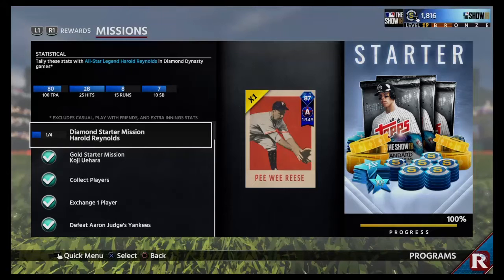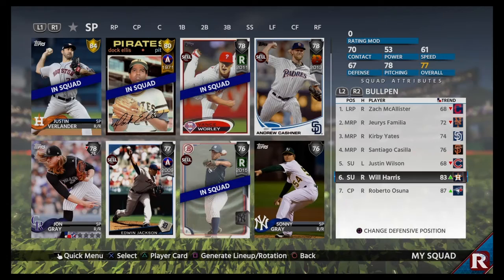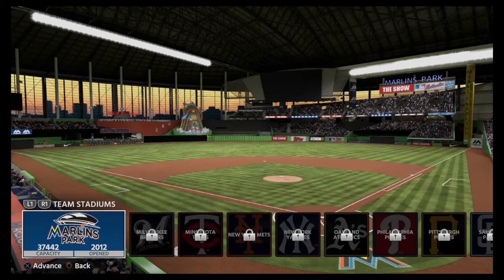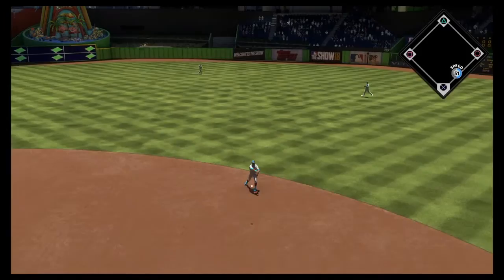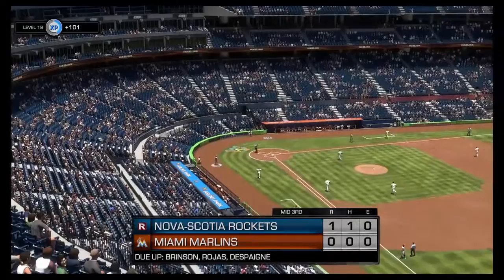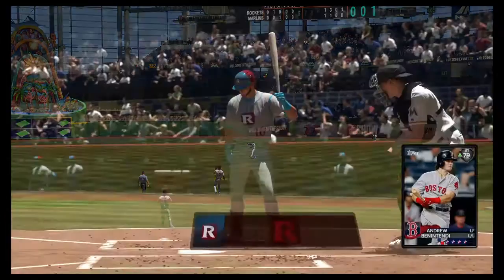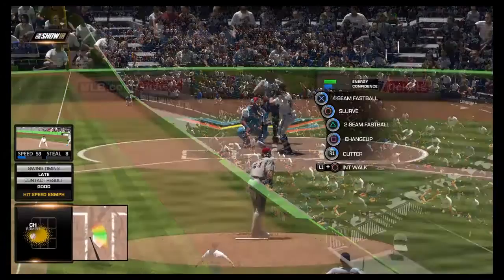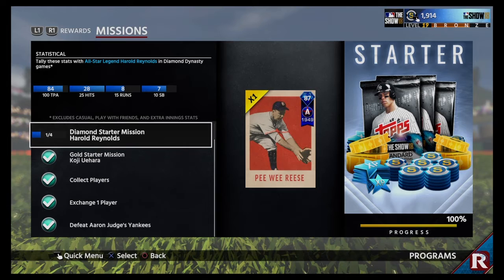MLB THE SHOW 18 - Road to Pee Wee EP 1 + LINEUP UPDATE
Can we get stolen bases & runs with Harold Reynolds, to get closer to a Diamond card?

Lineup and uniform update.